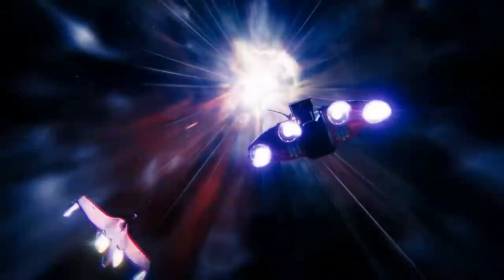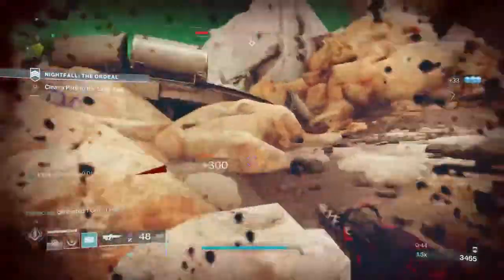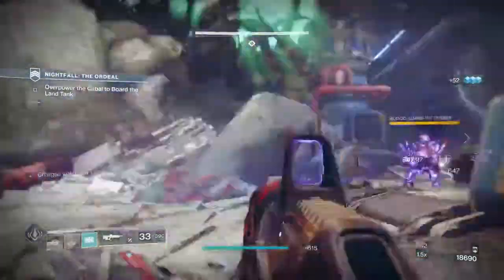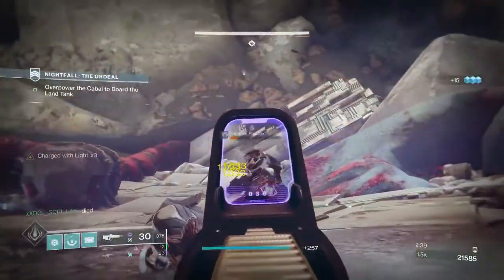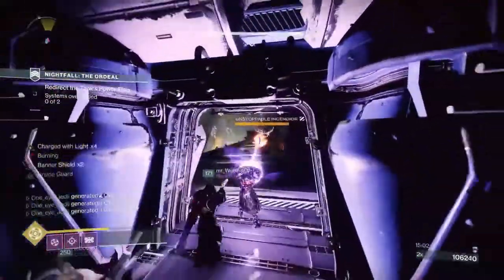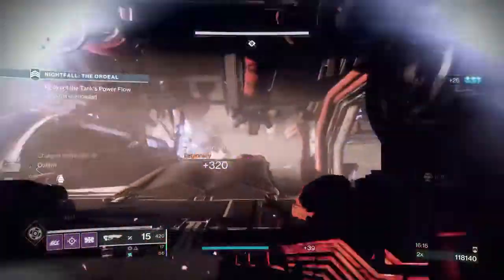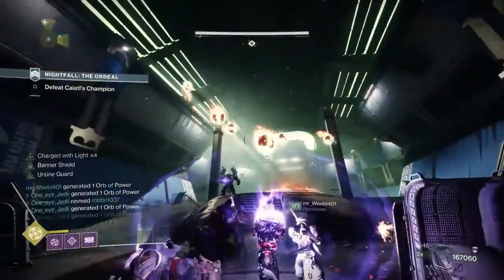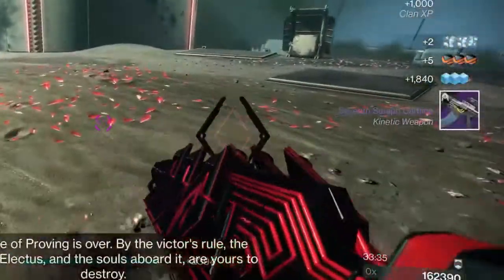Full Proving Ground Nightfall Guide...Palindrome Farm is Here!! | Destiny 2 Season of the Chosen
Alright my fellow Guardians this strike right here, The Proving Ground, in quite possibly the new most challenging Nightfall yet. The higher levels of this stirke as in Master and Grand Master take a lot of teamwork and survivability. It is very rewarding at the end with DOUBLE NIGHTFALL REWARDS after every clear so you get DOUBLE PALINDROMES and DOULBE UPGRADE MATERIALS! So many Asendant Shards and Prisims!!